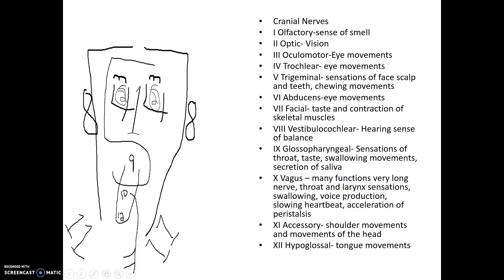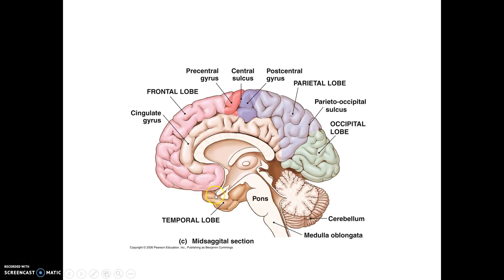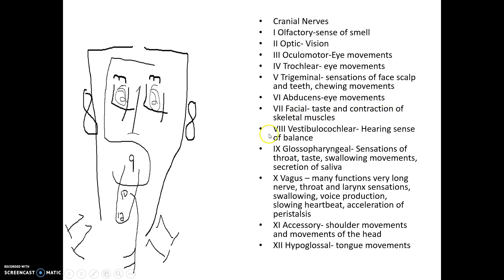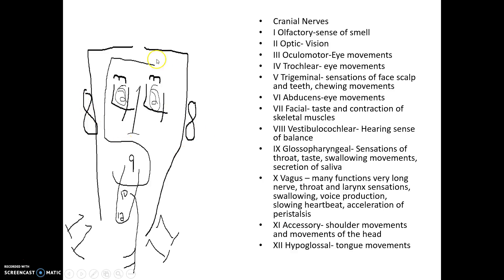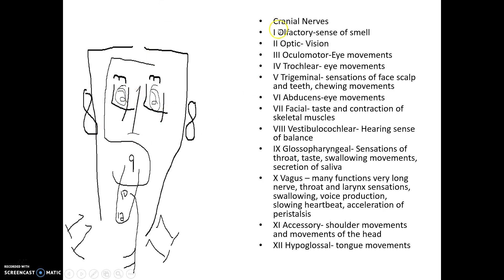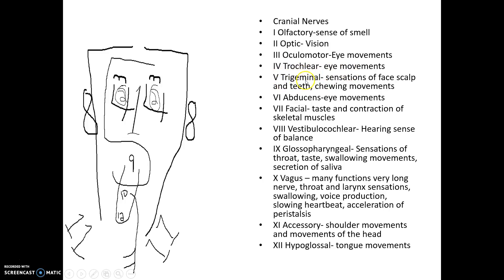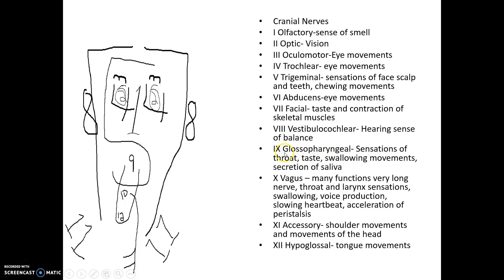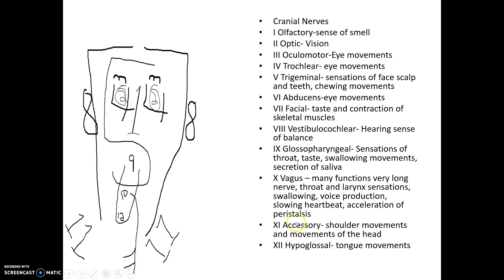Cranial nerves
Learn the 12 Cranial nerves